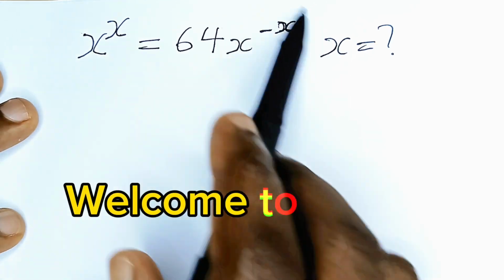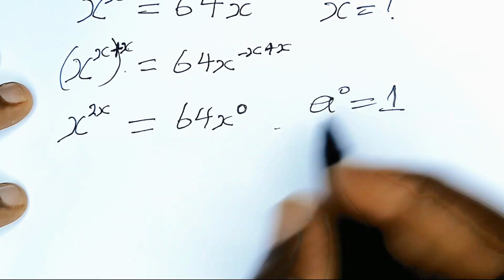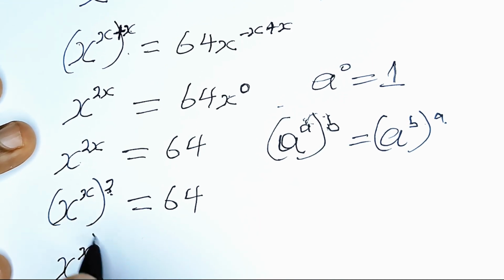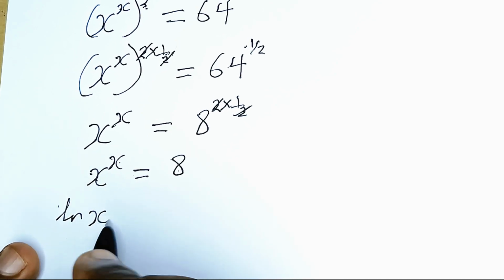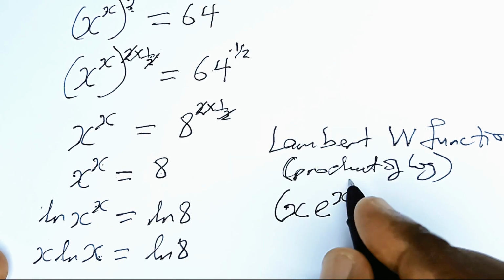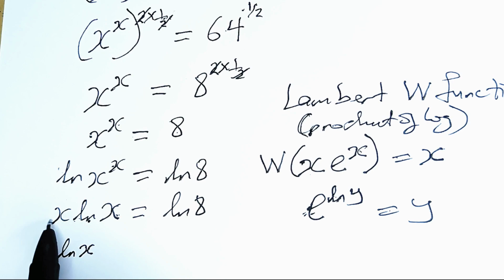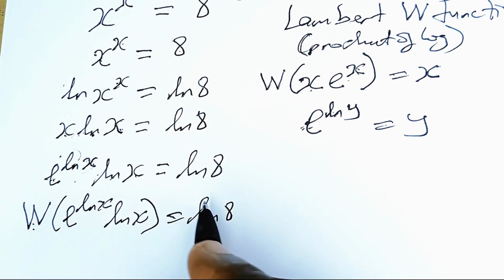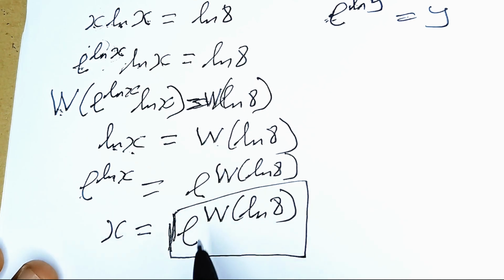Solve for x Exponential equation | Can you solve this Nice Exponential equation?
Can you solve for x in this nice Exponential equation?

Ever come across a tricky exponential equation and wondered if it could be solved? You're not alone!
This video dives into the world of exponential equations, showing you exactly how to solve for the mysterious "x".

We'll tackle a particularly neat example that could show up on an Olympiad math competition. Get ready to learn powerful techniques for solving exponential equations, including how logarithms come into play.

By the end of this video, you'll be a confident exponential equation slayer! So if you're looking to learn how to solve exponential equations quickly and crush those tough problems, this video is for you!